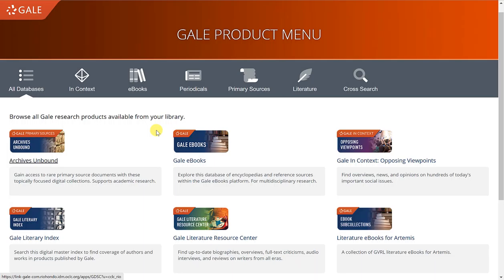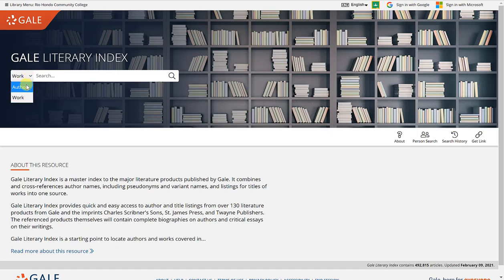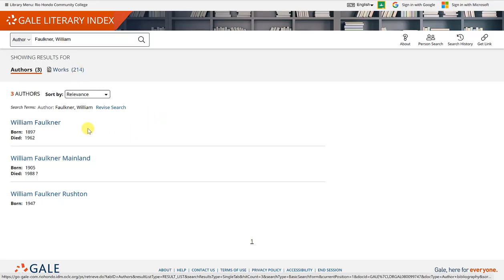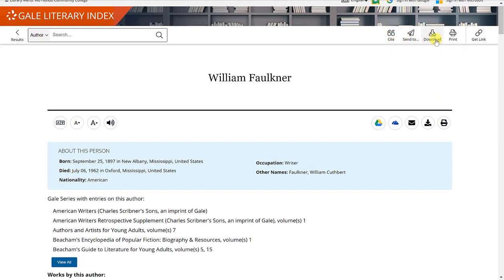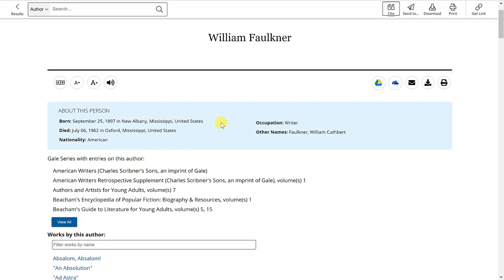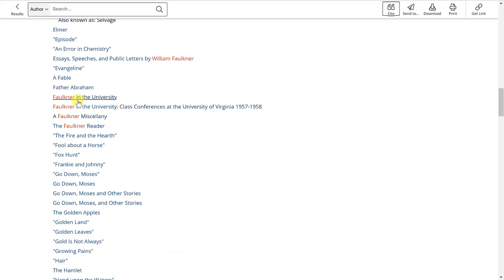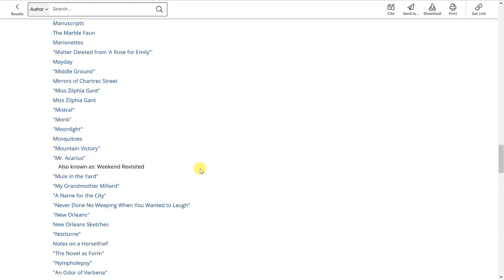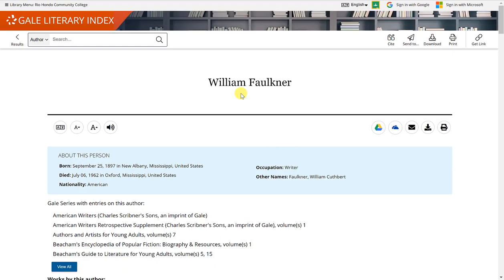Gale Literary Index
About and how to access Gale Literary Index from Gale Literature Resource Center.